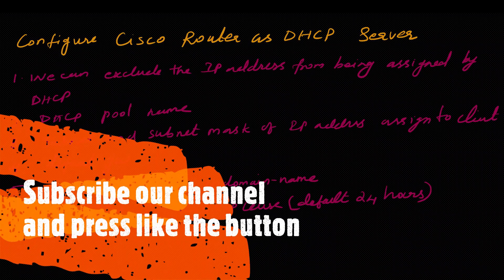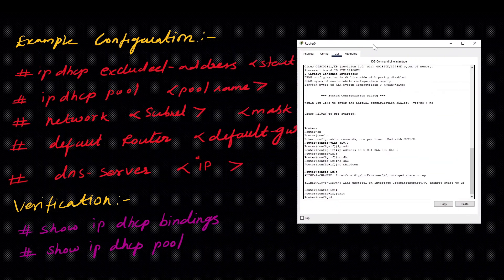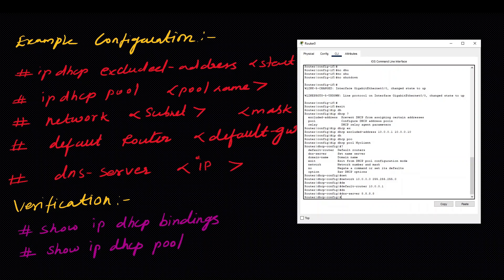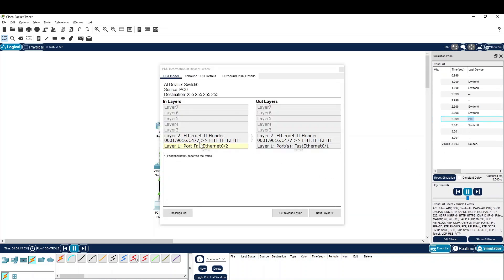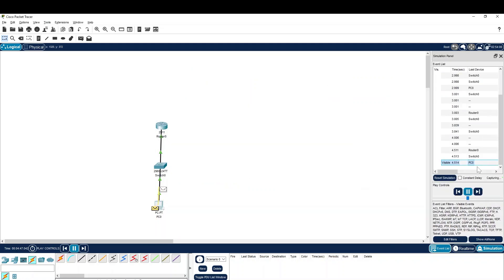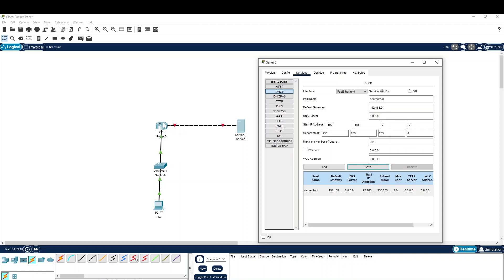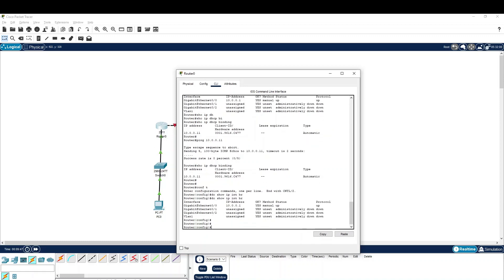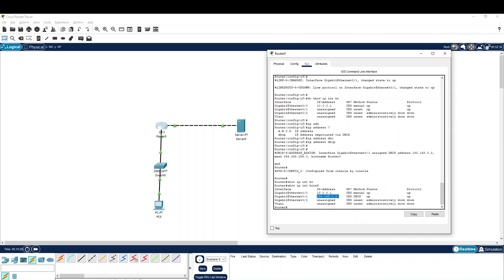CCNA 200-301 Full Course in Tamil Day 45 - How to configure DHCP configuration on Cisco routers?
In this class we are discussing about, How to configure DHCP configuration on Cisco routers? Configure in Cisco Router using Cisco Packet tracer